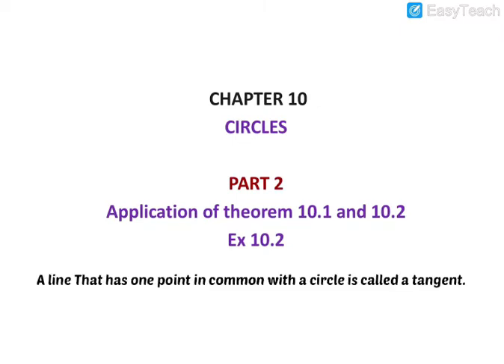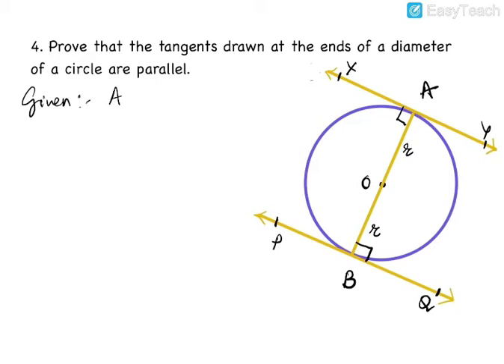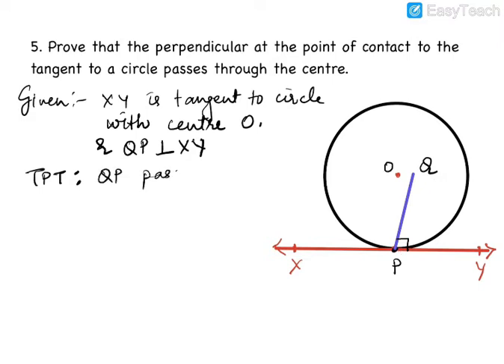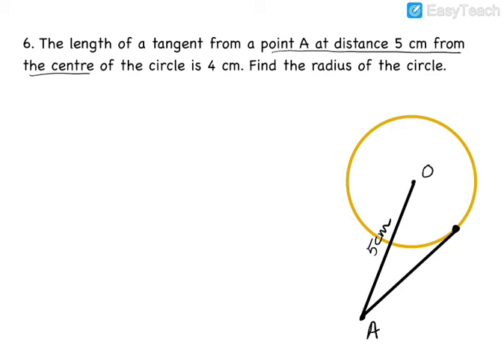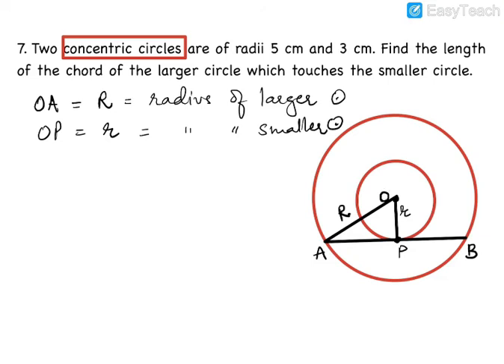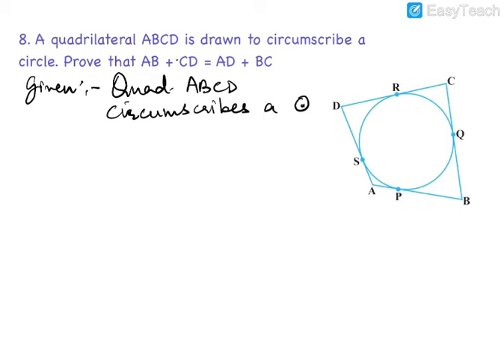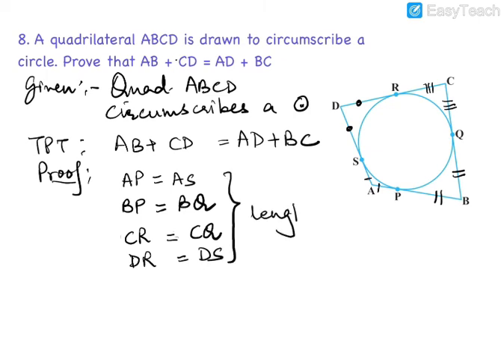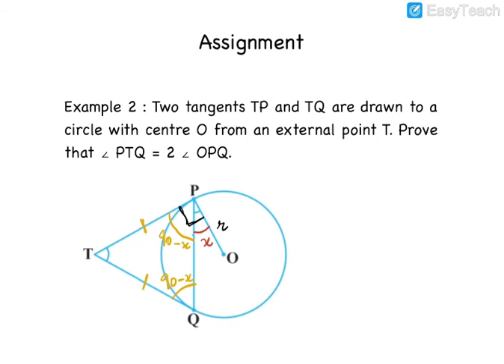MW/GR-10BC/CIRCLES/PART-2(WK16-DAY3)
Ex 10.2 -  Qn - 4, 5, 6, 7 and 8